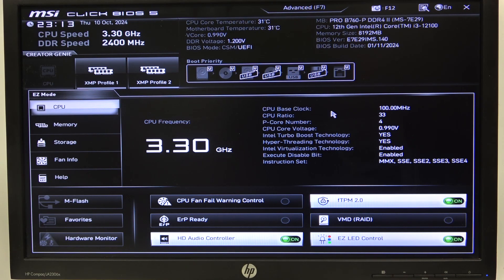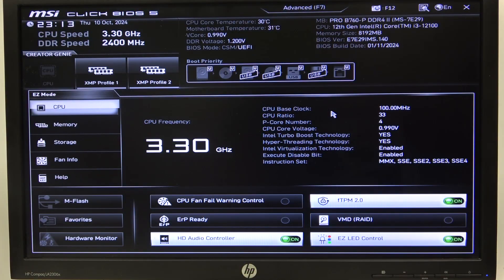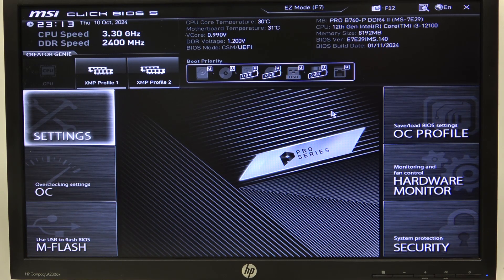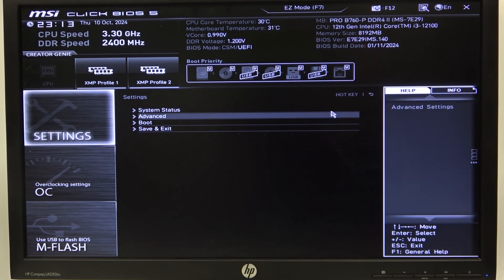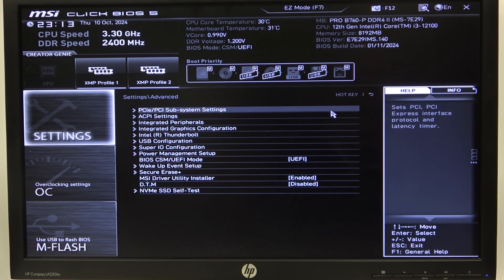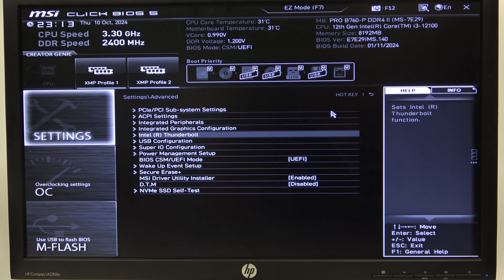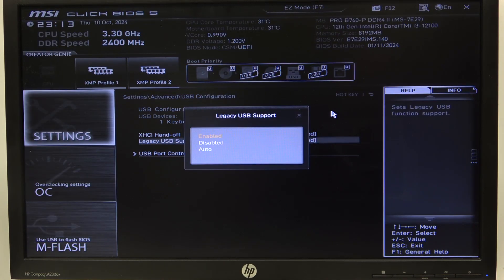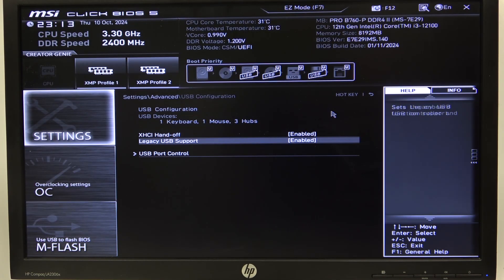How to Enable/Disable Legacy USB on MSI Pro B760-P | Complete Guide to Legacy USB Settings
In this video tutorial, we’ll show you how to enable and disable Legacy USB support on your MSI Pro B760-P motherboard. Our complete guide provides step-by-step instructions on accessing the BIOS settings to manage Legacy USB functionality, which is crucial for ensuring compatibility with older USB devices and peripherals. Whether you need to troubleshoot hardware connections or improve system performance, this tutorial will help you navigate the settings with ease.

How to enable Legacy USB on MSI Pro B760-P?
How to disable Legacy USB on MSI Pro B760-P?
What are Legacy USB settings and why are they important?